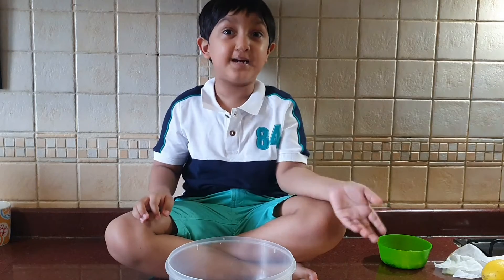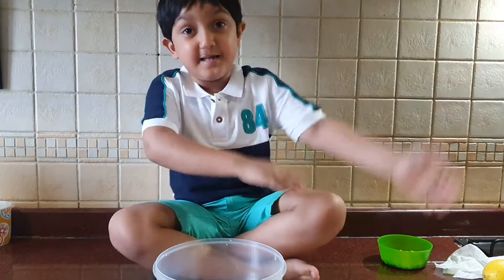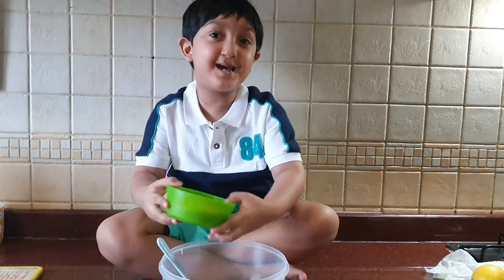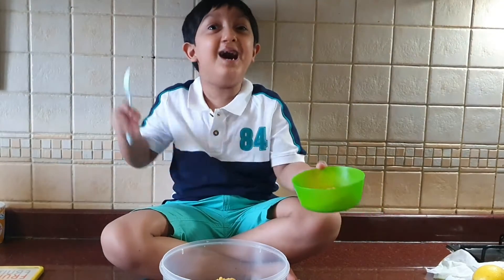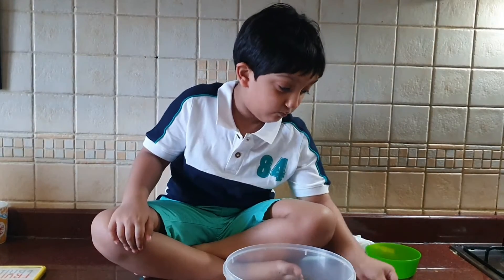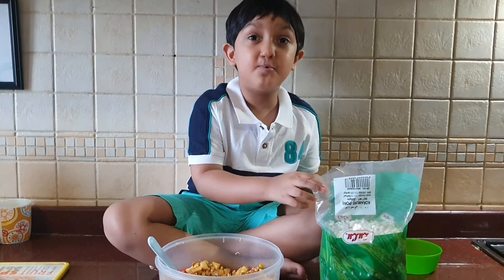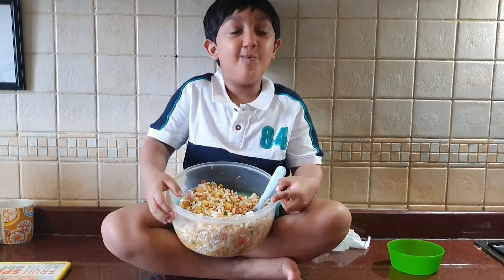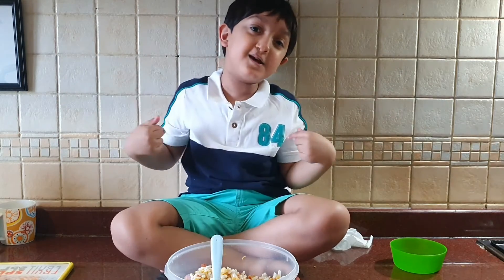Wai Wai Chatpate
Easy snacks,  wai wai chaat